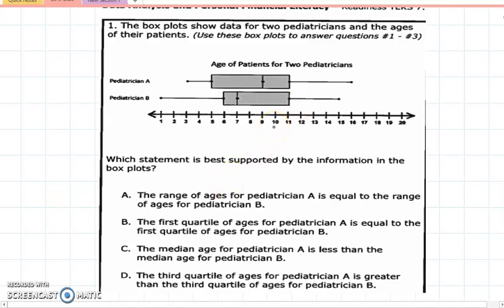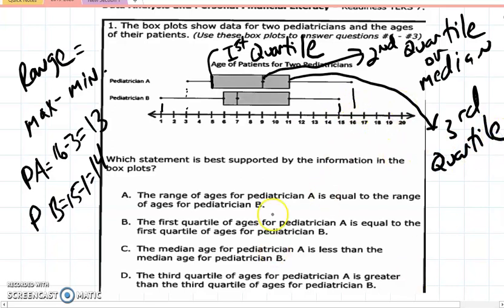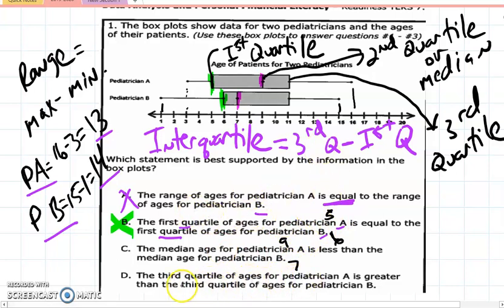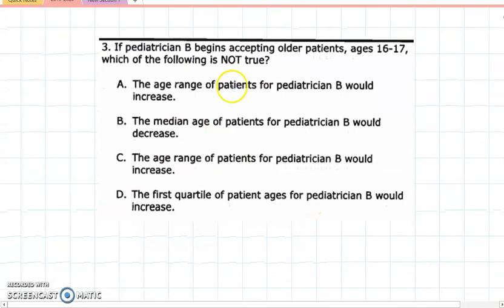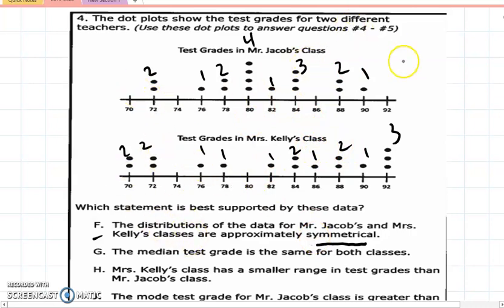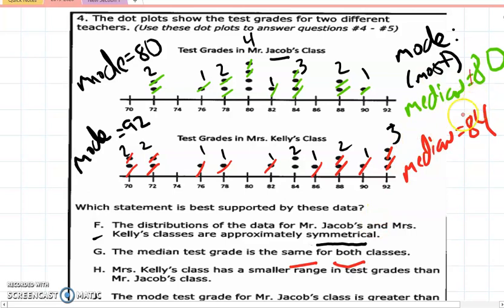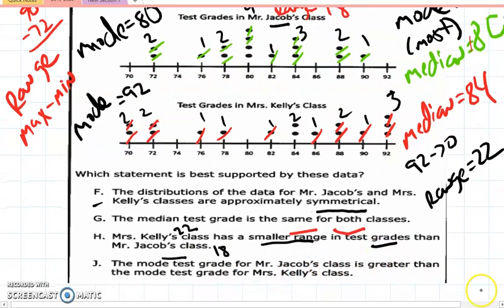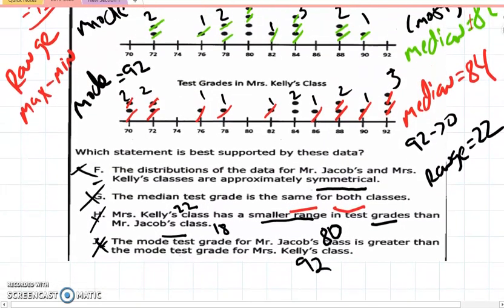day 10 (1- 4)